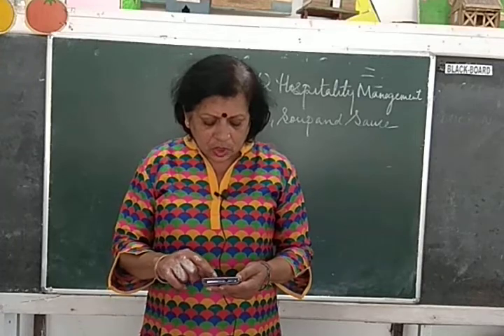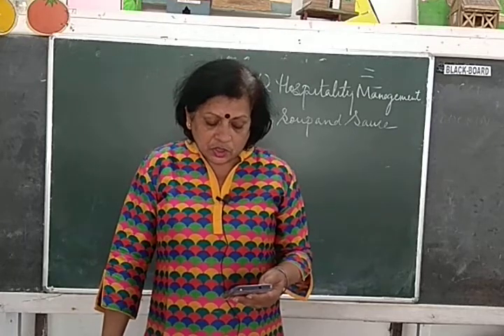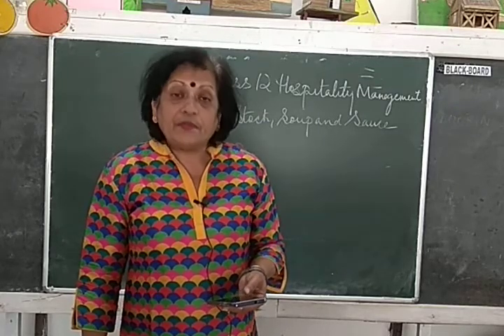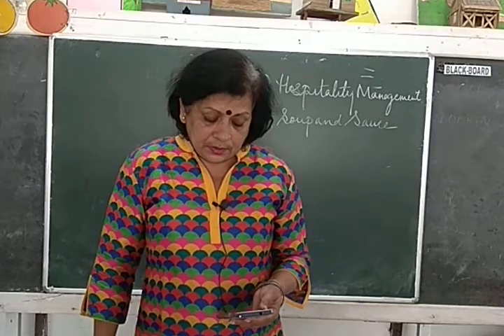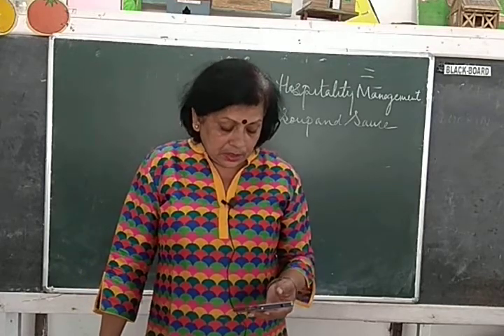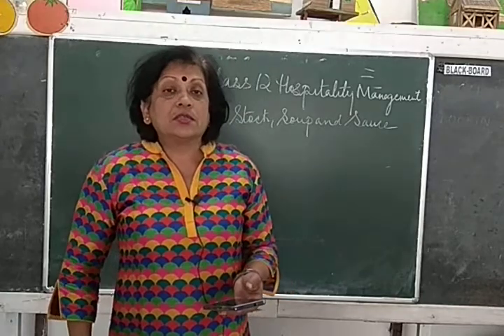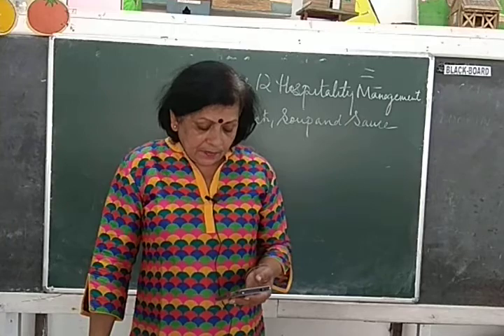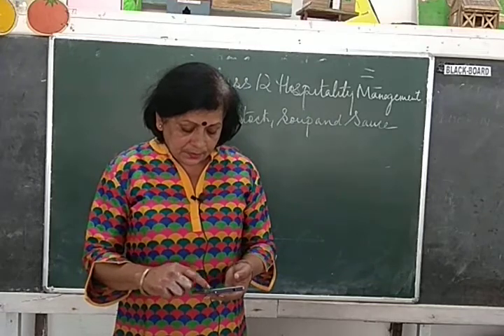Class 12 Hospitality Management - Basic Stock, Soup and Sauces.